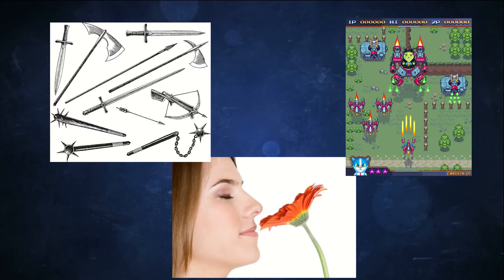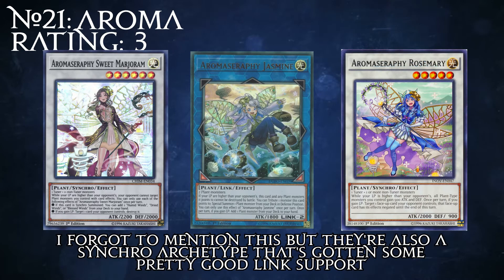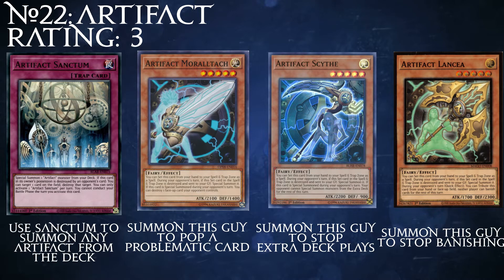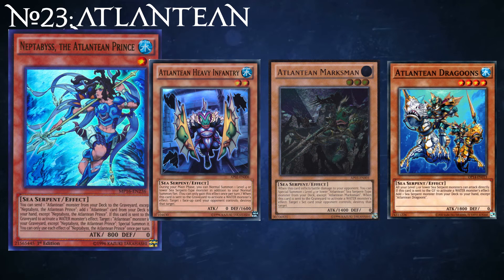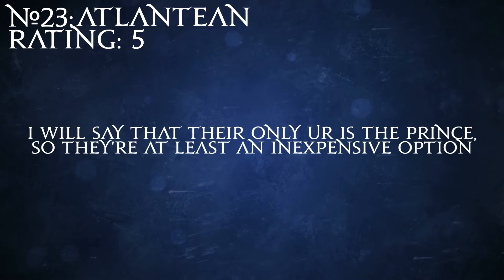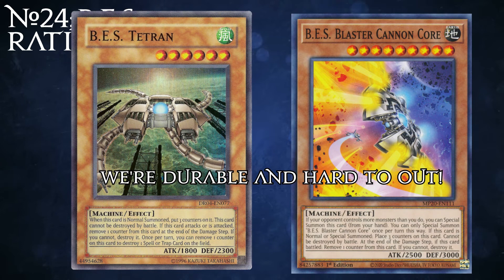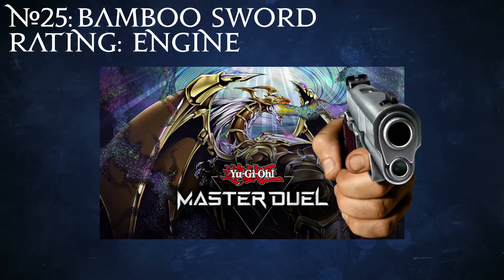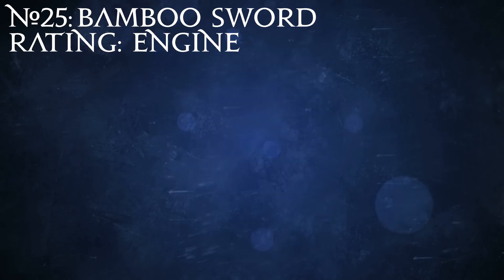EVERY Yugioh Archetype Part 5: Artifacts, Atlanteans, and Gradius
Master Duel is the new hotness for Yu-gi-oh and it's an absolutely massive game. I firmly believe there's an archetype out there for everyone, but there are well over 300 different ones to choose from. These videos are here to help you figure out what archetypes you might be interested in by giving a brief overview of every single one.
This video covers Aroma, Artifact, Atlantean, B.E.S. and Bamboo Sword.